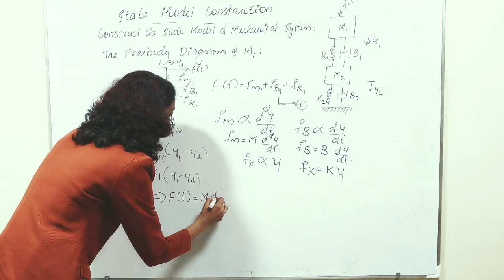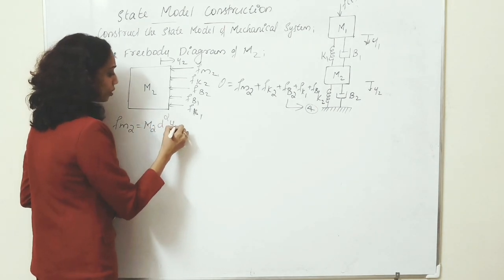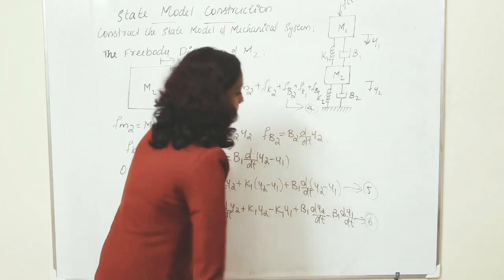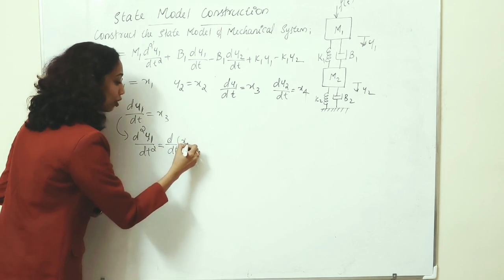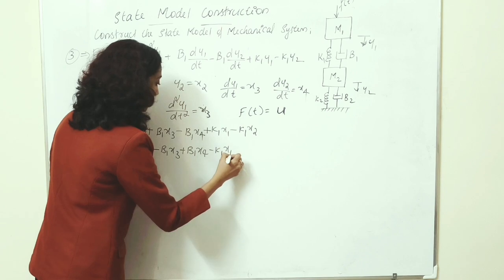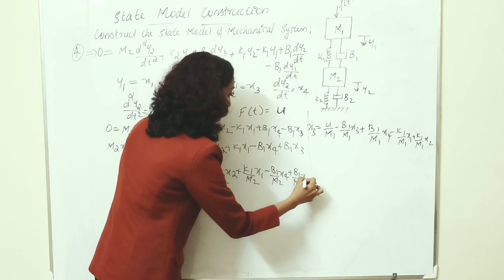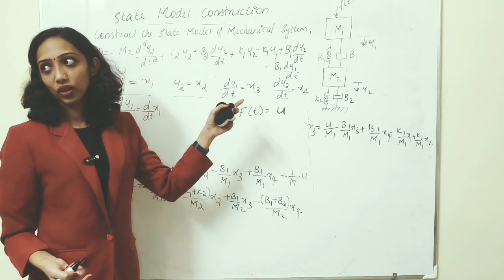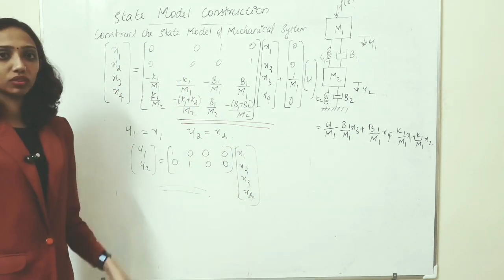State Model Construction - Control System - Engineering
In this Video am Discussing about the state space analysis.
Hope you all can Understand This
Archana

Musician: Shades